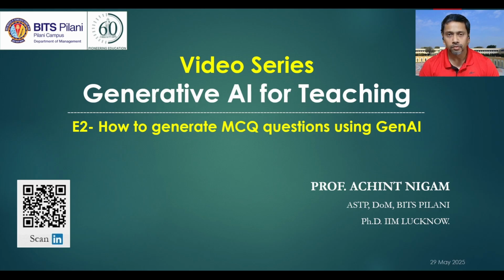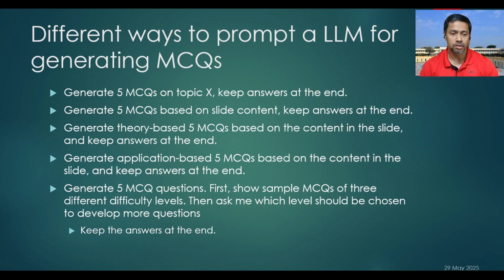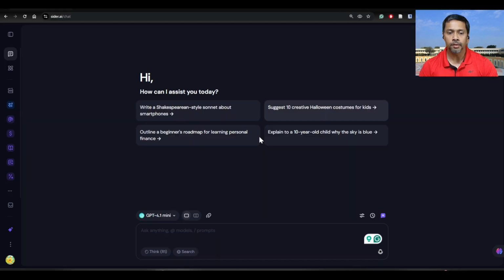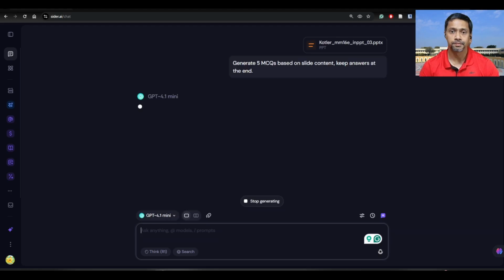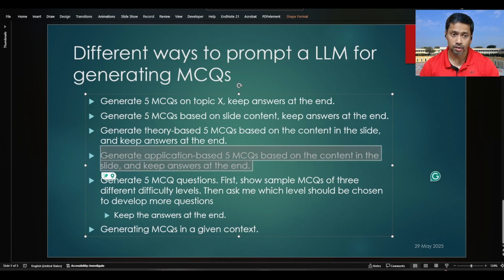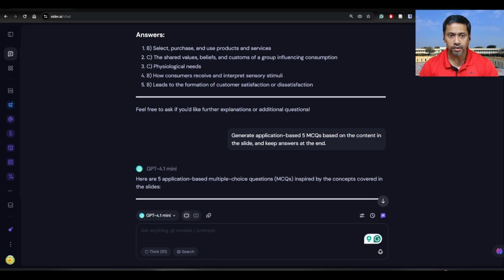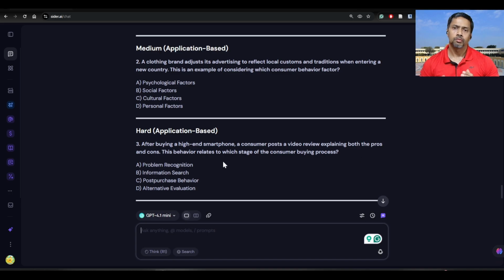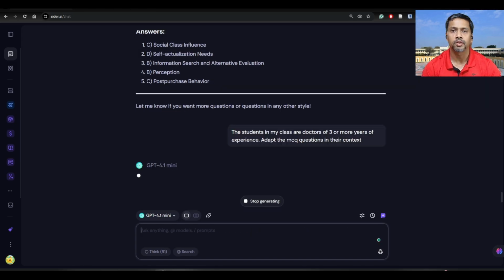How to generate MCQ questions using GenAI : GenAI for Teaching Series: E2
Welcome to Episode 2 of the video series on Generative AI for Teaching!
In this episode, we explore innovative methods for generating Multiple Choice Questions (MCQs) using Generative AI. This video is perfect for educators looking to enhance their assessment techniques and integrate AI into their teaching practices. You will discover different prompting techniques to effectively generate MCQs on various topics, as well as how to create both theory-based and application-based questions tailored to your curriculum. The video also emphasizes generating MCQs of different difficulty levels to suit diverse learning needs. Follow along with practical examples that illustrate how to apply these techniques in real educational contexts. Link to Context Manager Pattern (discussed in this video)

This video is ideal for educators, trainers, and anyone interested in leveraging AI for teaching and learning. For more details, scan the QR code in the video!

Say goodbye to language barriers and hello to the power of GenAI in education!